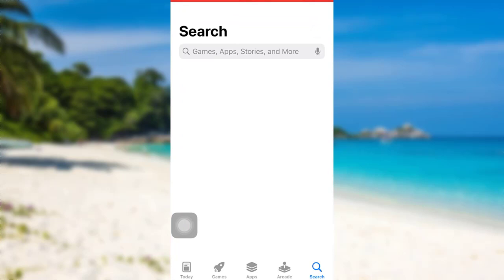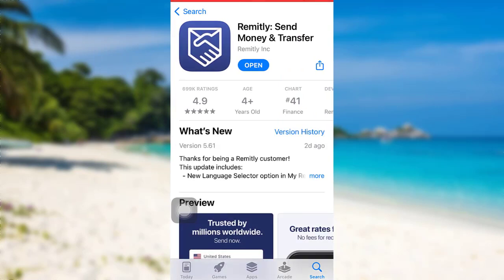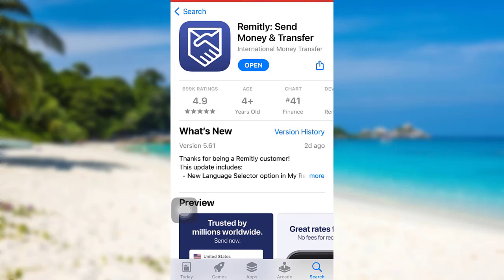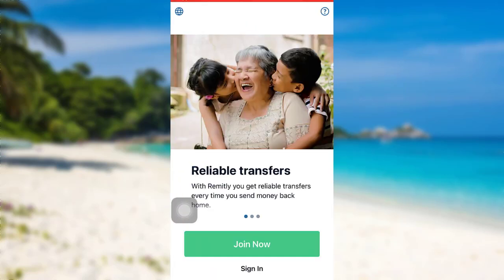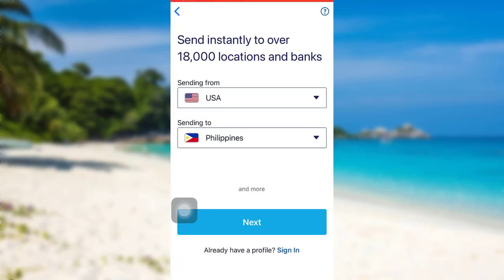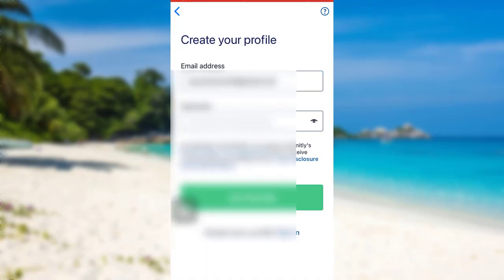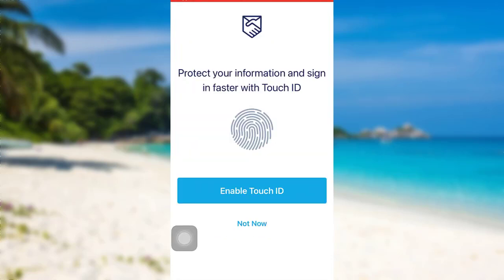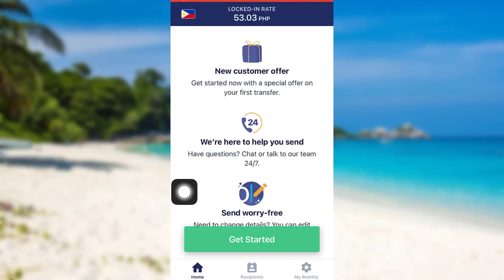How to Create Remitly Account | Sign Up Remitly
Established in 2011 and headquartered in Seattle, Remitly is backed by more than a dozen industry-leading investors, including Generation Investment Management, Naspers PayU, and Bezos Expeditions. The company operates from numerous offices around the world, in cities including London, Kraków, Manila, and Managua. Remitly is an online money transfer service that operates in the united states Canada and the UK. Remitly is a trustworthy and secure money transfer provider

This video guides you in quick easy steps to create an account in Remitly. After watching this video, you will easily be able to create an account in Remitly. So watch this video till the very end and find out how that can be done.

First of all, go to the app store if you are an ios user or go to the google play store if you want an android user then in the search bar type remotely and then search for it. Your phone will then locate the app.
Once the app has been downloaded to your device tap on open to go to the app. Now you'll be able to see a different interface. Tap on the option join now in order to continue.
After that you'd be asked where do you want to send money. So, select the country from where you are sending it and then select the country to which you are sending the money.
Once you have done that tap on next. Once you have filled in the details tap on join Remitly.  You can also protect your information and sign in faster with a touch id. To do so tap on enable touch id but if you want to skip this tap on not now.
Finally, your account will be created in remitly. You can now log in to your account using your login details. So in this way you can sign up for Remitly. I hope this video was helpful for you guys